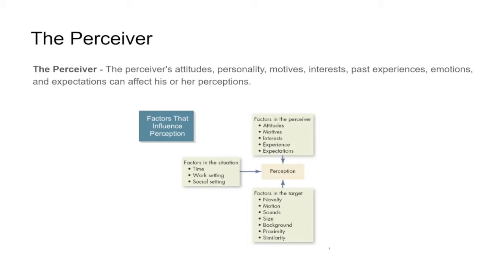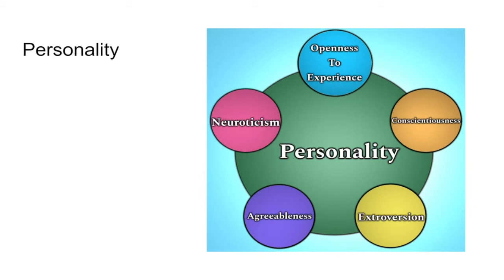PS2340 Unit 2 - Perception, Personality and Emotions (3.0)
0:00 Welcome to Unit 2 - Perception, Personality and Emotions
1:08 Perception
3:08 Personality
1:01:01 Emotions